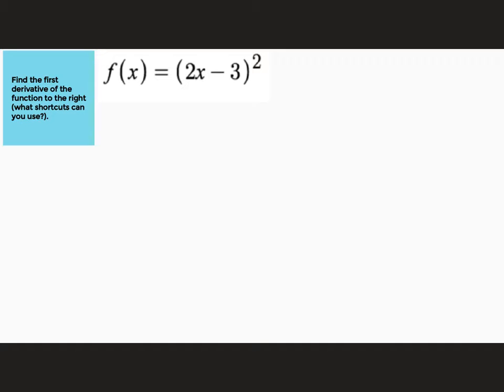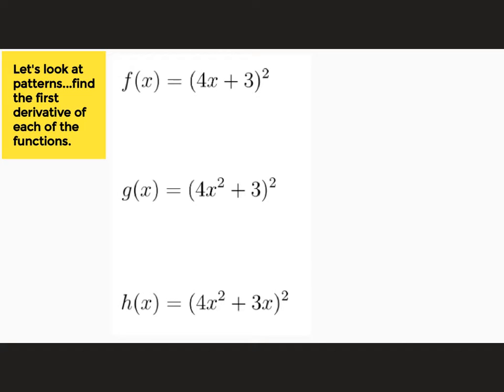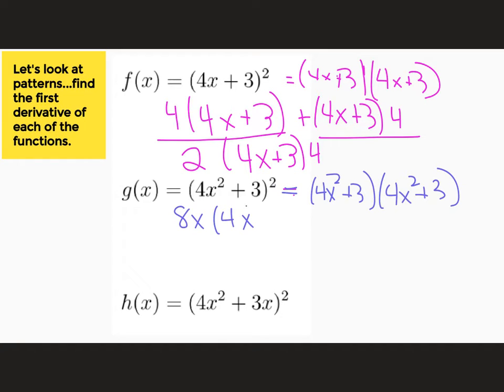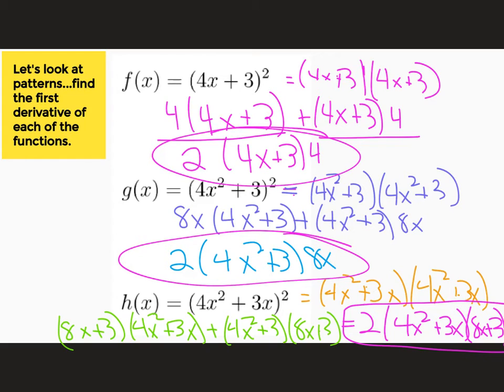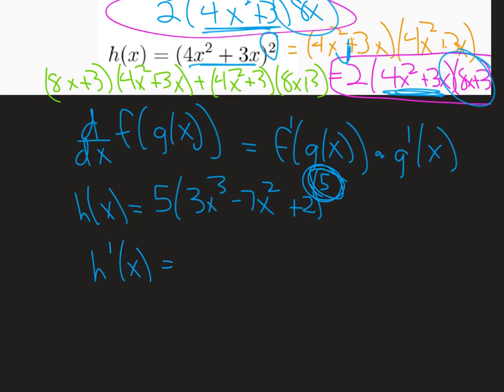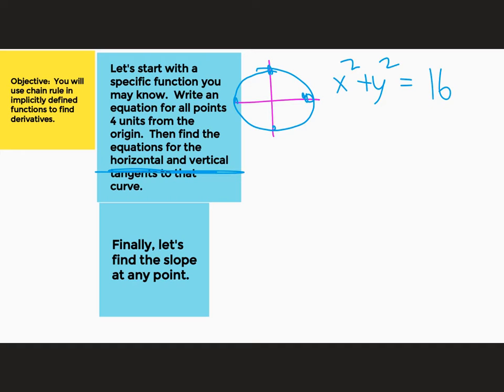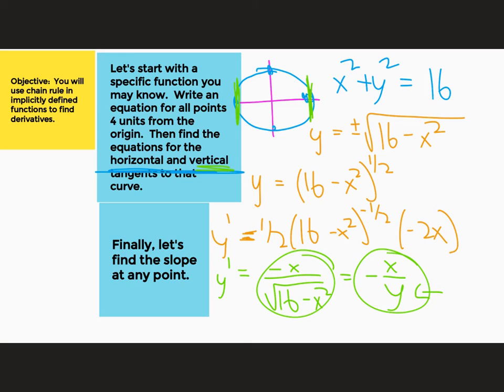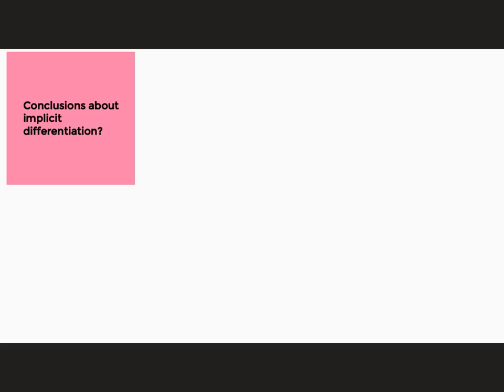Bc week 2 chain rule and implicit differentiation